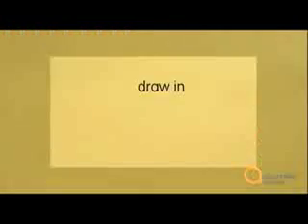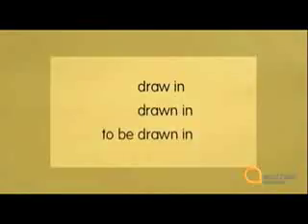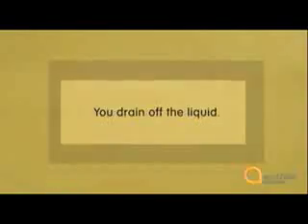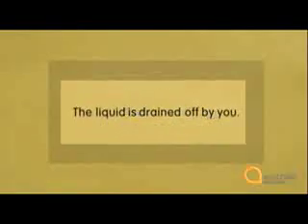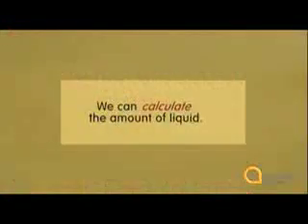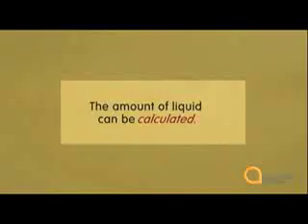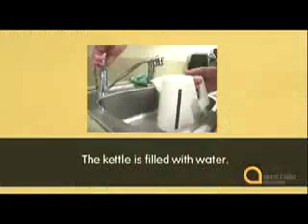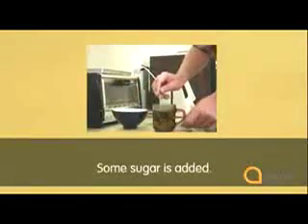Ielts preparation Episode3: Enviro Loo